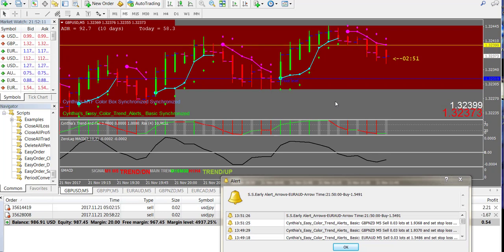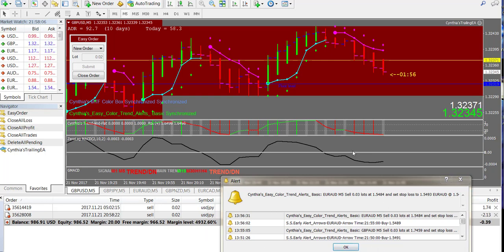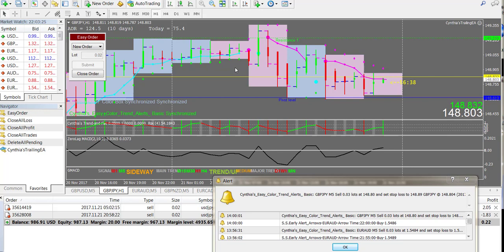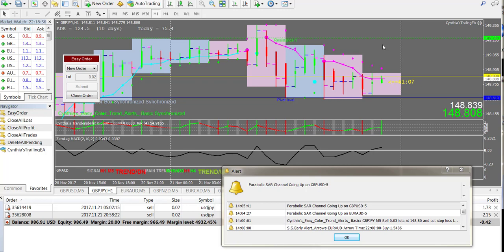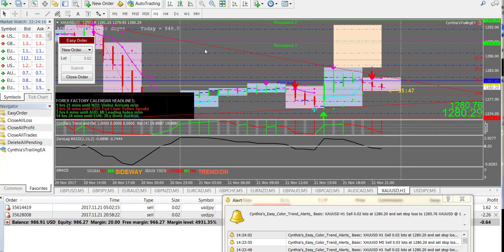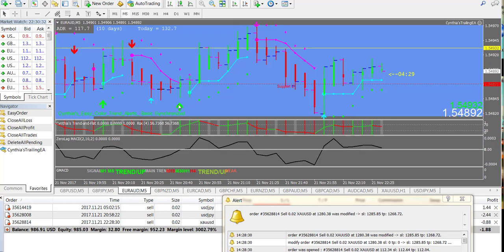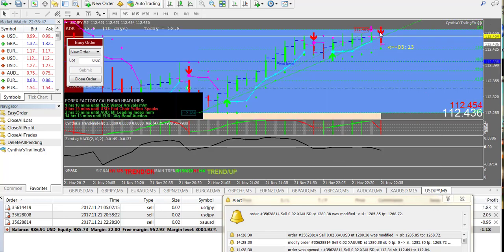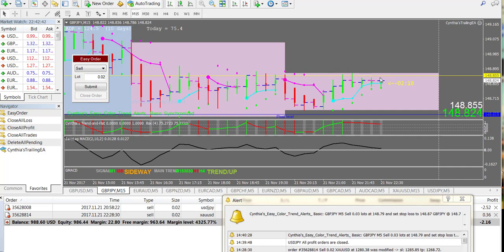Cynthia's Easy Color Trend & Flat Xtra Advanced Alert System Intro 1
The Advanced version includes a Fibonacci Retracement tool that shows you when a pair is in a retracement and automatically draws and re-draws the fib retracement levels on your chart;

-  the EasyOrder for one click trade/stop/take profit order placement;

-  Cynthia's own Trade Manager;

-  a special indicator that automatically draws the key levels on your chart;  these are the levels that banks and hedge fund managers trade between.

-  and a Forex Factory Calendar Headlines indicator, that alerts you 5 min before upcoming news releases so you'll never be caught surprised!

The Xtra Advanced also has the trading tools in the Advanced, but in addition, it has the wonderful alert system.  It's best used on M15 up to H1.

Even though this is not a news trading or scalping system, you can trade the news, scalp, day trade or swing trade with any pair.

With color coded indicators based on volatility and the colored boxes which show you the major trend direction, it's easy to trade in any time frame you like.

Scalp, day trade, swing trade, trade any currency pair, including gold, silver, bitcoin, oil, stocks and indices.

The Easy Color Trend and Flat System is one of the easiest systems to immediately at-a-glance recognize the major trend direction.

Written for the MT4 trading platform, the box color shows you immediately what the major trend is... and you should only be looking for trade setups trading in the direction of the box color.

Complete with confirming color coded indicators, when you see all the colors are reddish or bluish in the main window, you can look at the middle and bottom window for color/volatility confirmations.

The middle indicator window is the volatility window and includes Cynthia's Colored RSI which shows you the relative strength of price action, with the overbought/oversold levels and 50 rsi being the optimum level for a buy or sell strength.  It's combined with a volatility indicator that is green for uptrend strength, red for downtrend strength, and gray for a flat neutral trend.

The bottom window is also a volatility window and is a final confirmation of entry or exit when the black signal line crosses the zero line.

Because the trade setups are easy to identify with color at-a-glance, the trade setups are a breeze to get in and out... the indicators are non-lagging so you get into the trade at the best possible price... and then the exit is when the colors change because that means volatility is falling off... and exit when the black signal line crosses the solid silver line in the bottom
window.

#$%forex1919,
aloha1919,
Cynthia,
Cynthia of Day Trade Forex,
day trade forex,
Color Coded Trend & Flat MT4 Trading System,
Easy Color Trend and Flat System,
Easy Color Trend & Flat MT4 System,
Easy Color Trend and Flat MT4 Trading System,
forex,
easy forex,
forex trading,
mt4,
simple forex,